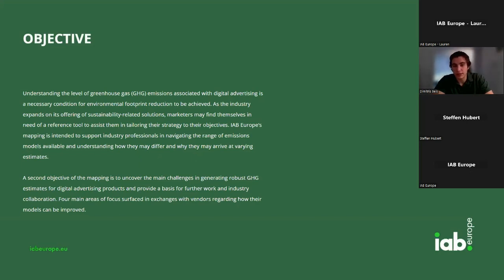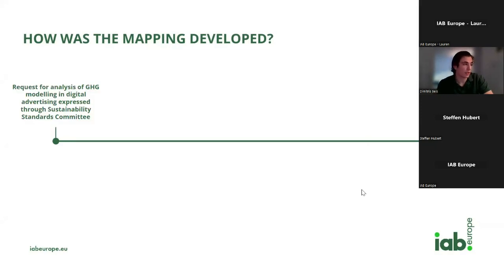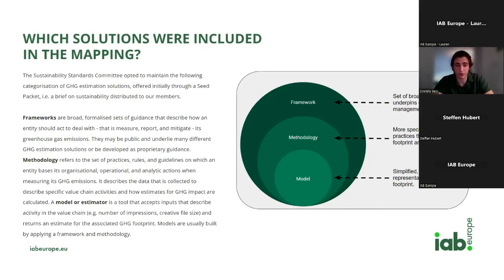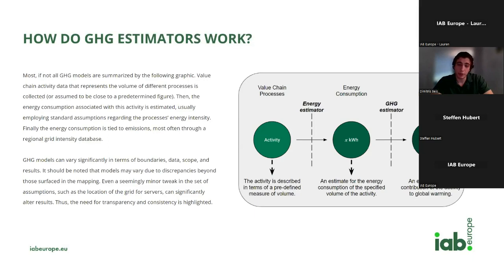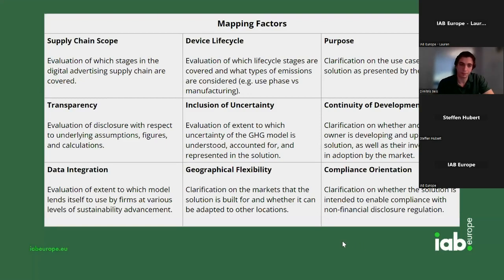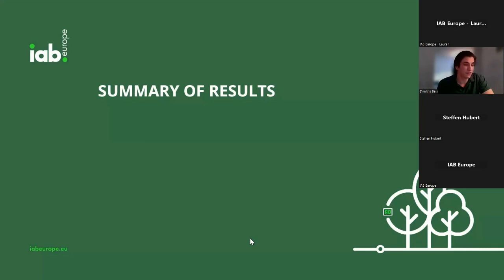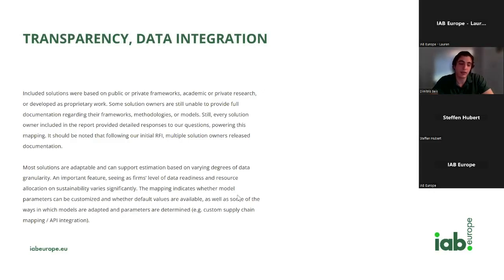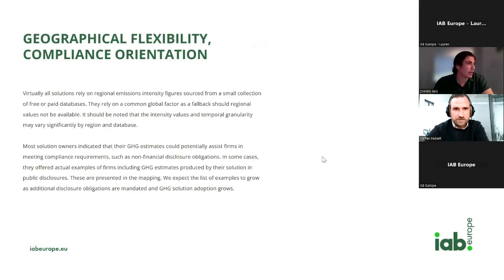The Great Debate - Sustainability: Mapping GHG Estimation Solutions in Digital Advertising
In this presentation, IAB Europe’s Data Analyst & Sustainability Manager, Dimitris Beis shared key observations from IAB Europe’s recently released Mapping of GHG Estimation Solutions in Digital Advertising.